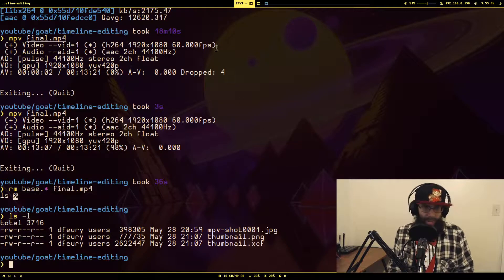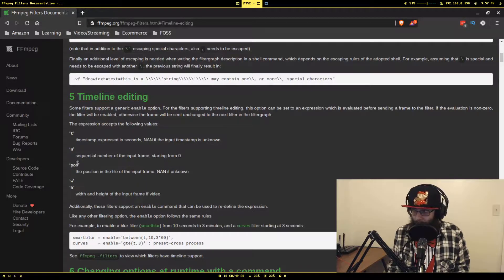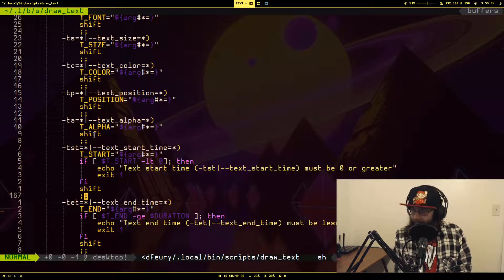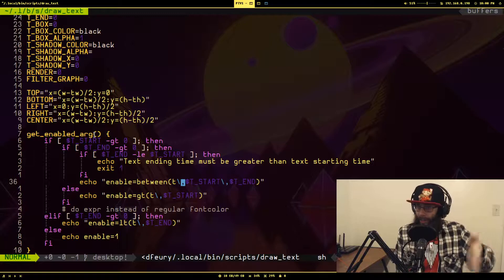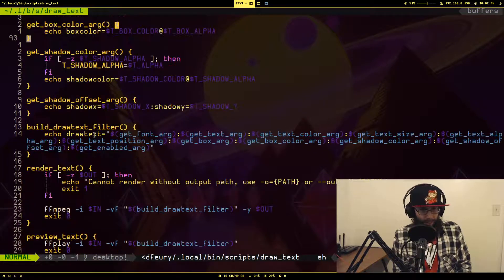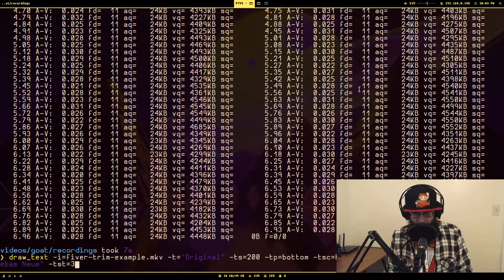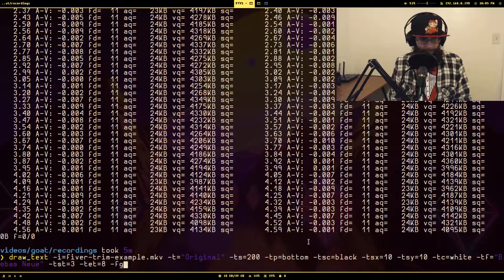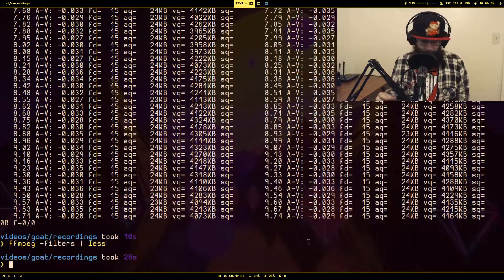How to dynamically enable and disable ffmpeg filters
Apparently some ffmpeg filters can dynamically turn themselves on or off based on the result of an expression. I figured out how to use this to have text only show during certain ranges of time.